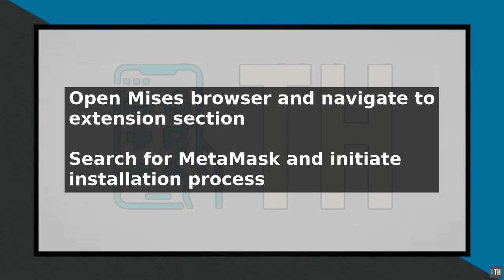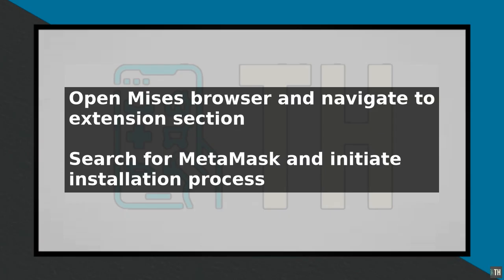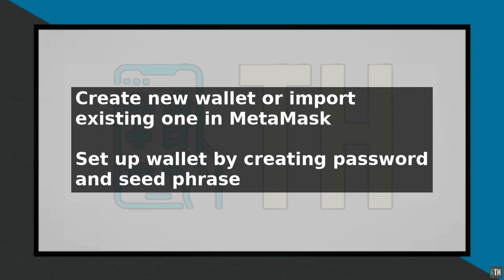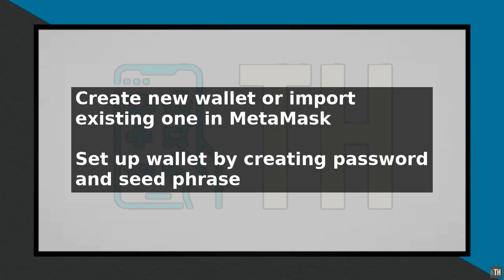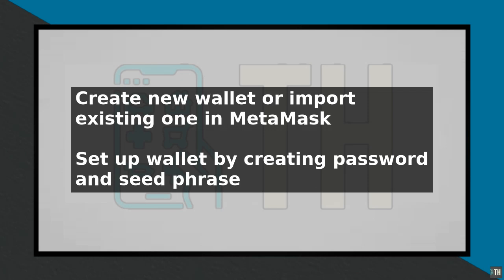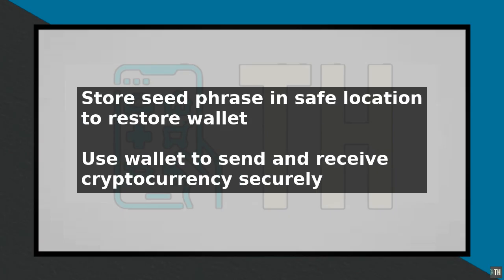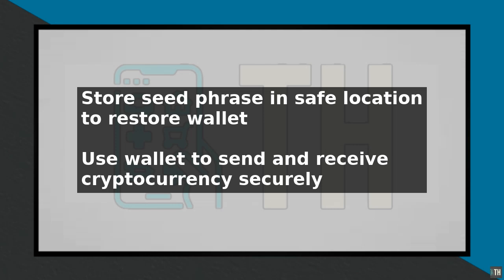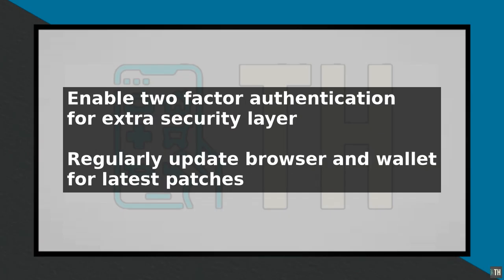How To Create MetaMask Wallet In Mises Browser (2025)